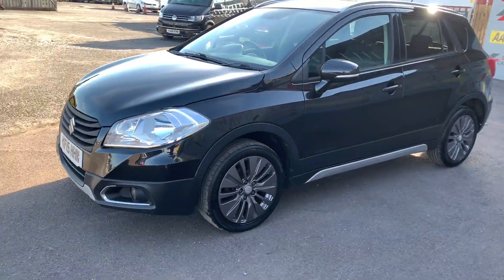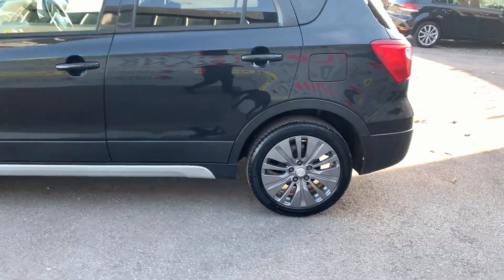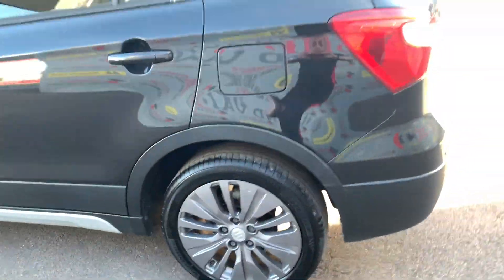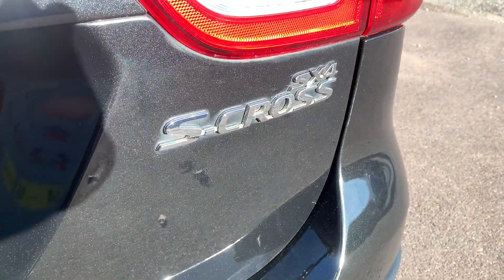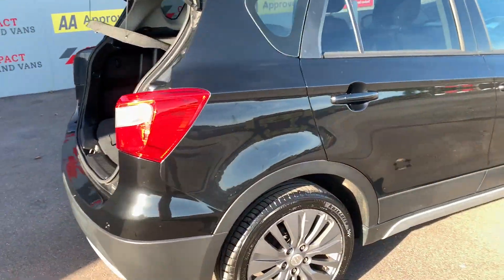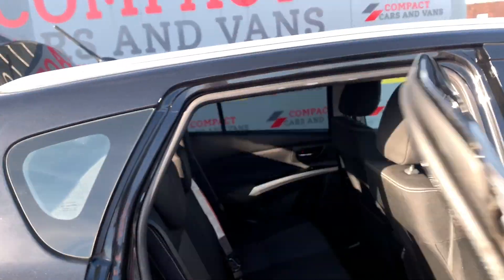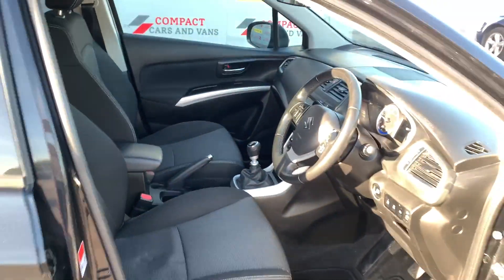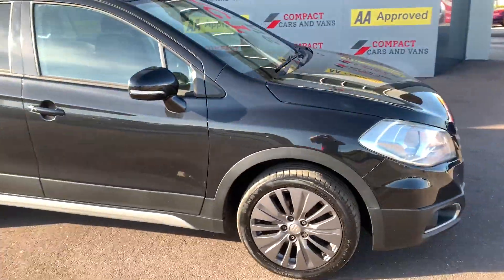SUZUKI SX4 S-CROSS1.6 SZ4 DDIS 5d 118 BHP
Compact Cars And Vans are delighted to present a superb example Suzuki SX4S-Cross with less than 79,000 miles travelled. The Suzuki is powered by a tried and tested 1.6 litre diesel engine offering 118bhp, returns 61.4mpg on a combined cycle! The SX4 is a practical 5 door model with a large boot space and ample legroom. The Suzuki includes parking sensors, CD/radio, blue tooth, air conditioning, steering wheel mounted controls and so much more.